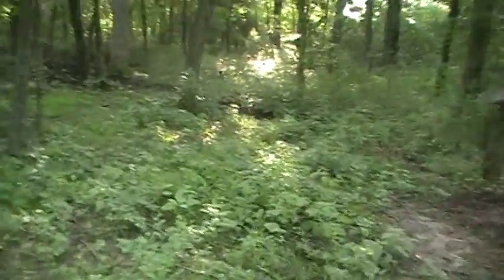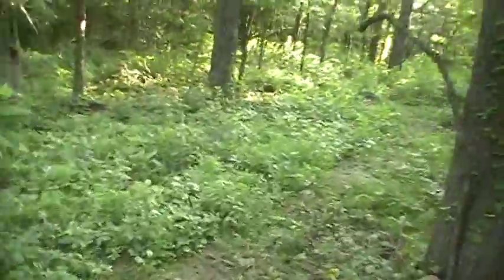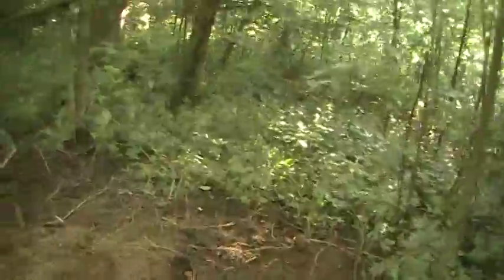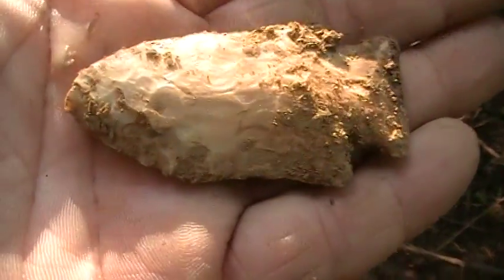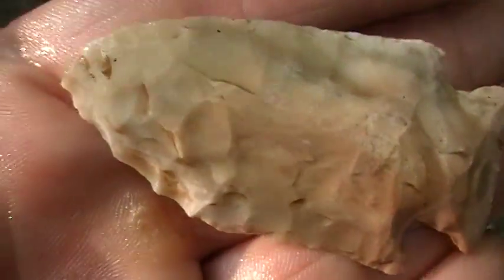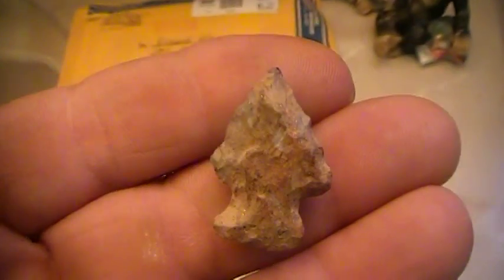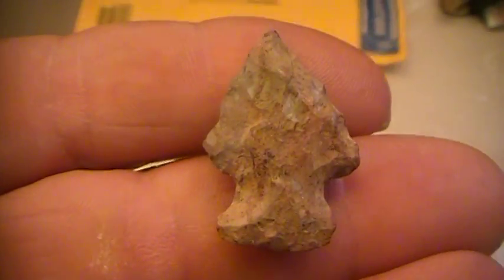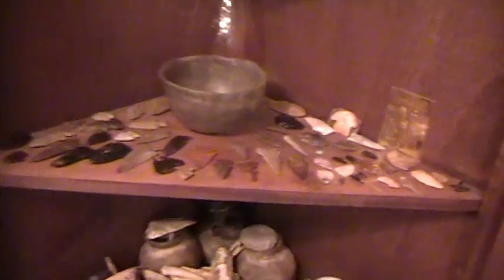richards rocks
this make me very happy